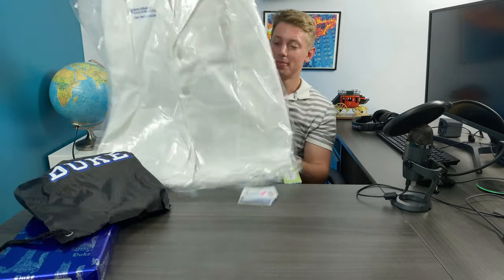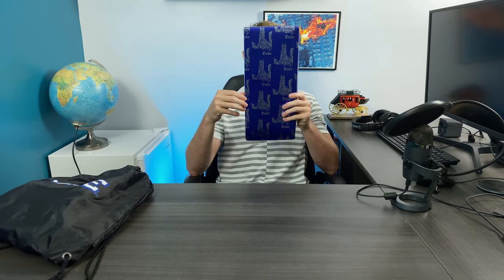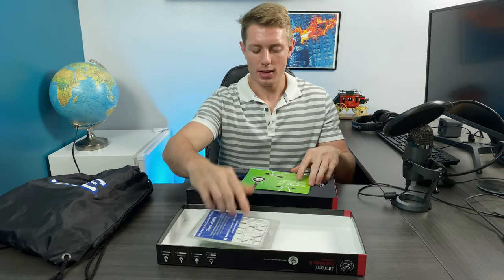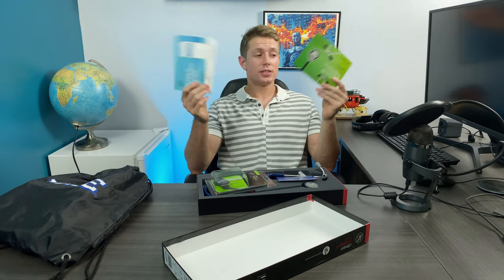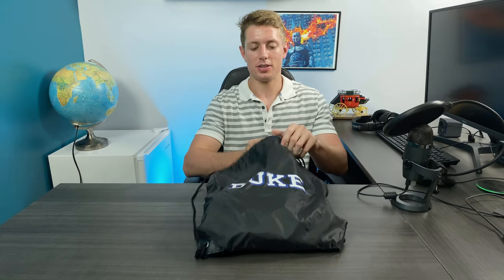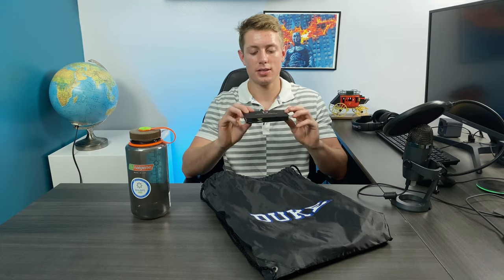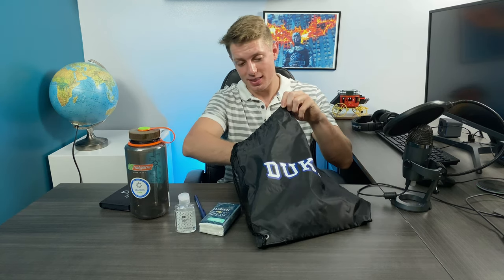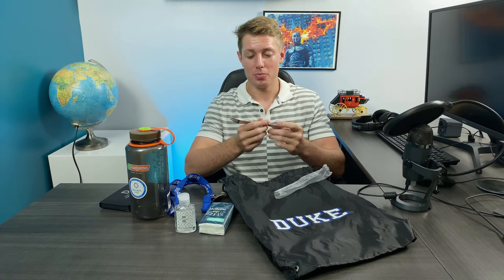Opening Welcome Gifts and White Coat from Medical School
I got to go on campus for the first time as part of orientation (which may be a rare occurrence). I'm so thankful for even the shortest of in person interactions with my classmates. That was probably the best gift of the day, but I also got a small welcome bag of gifts from Duke!